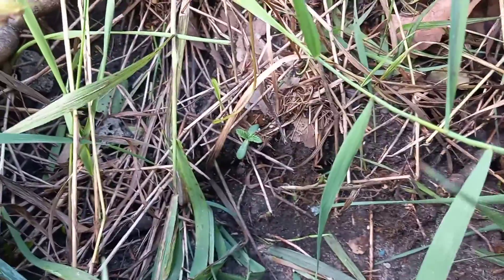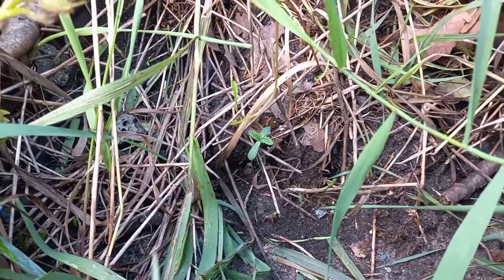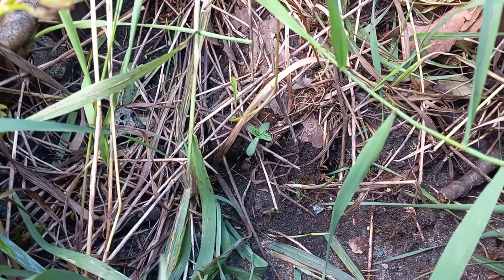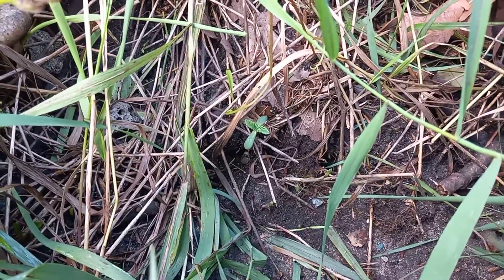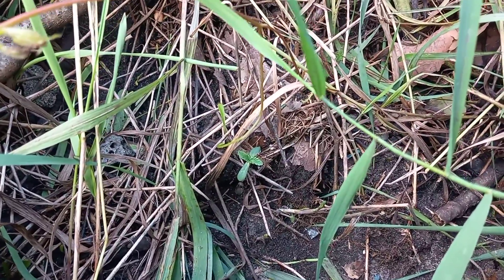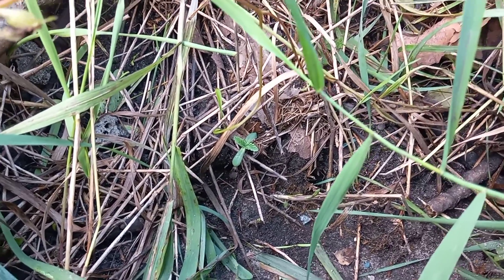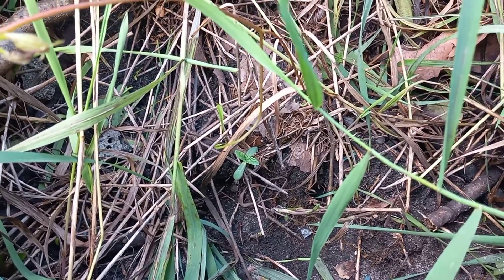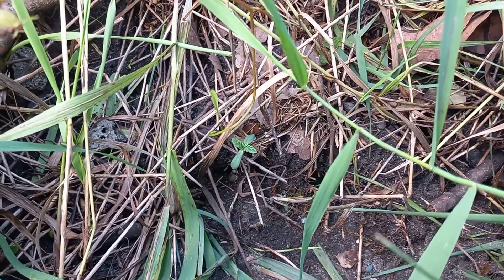special seedling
how to grow cannabis